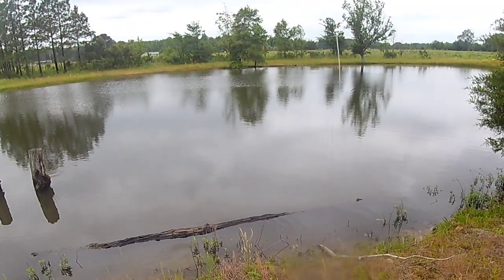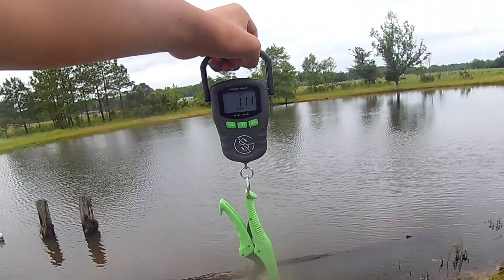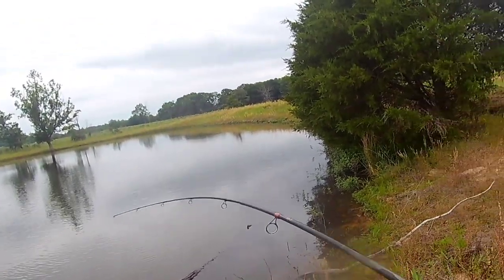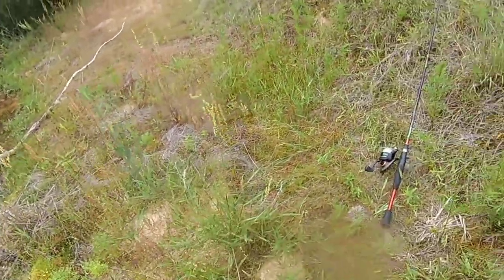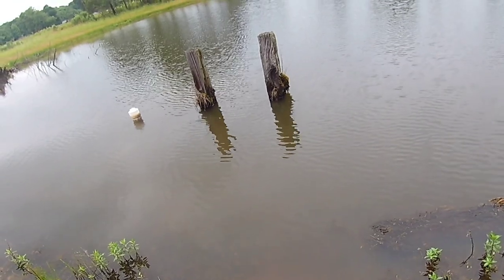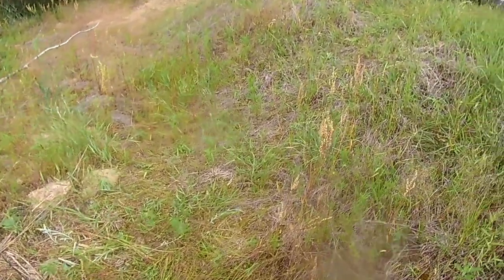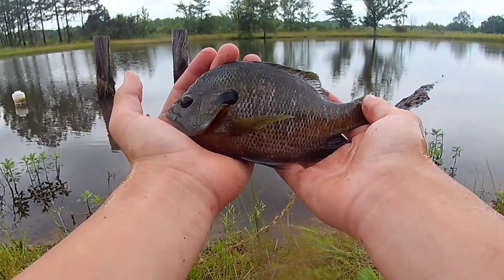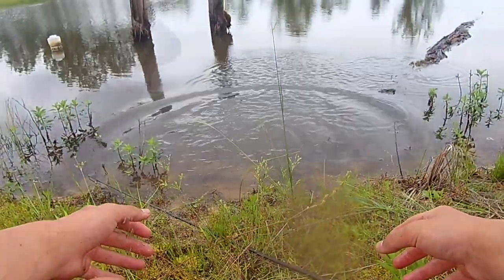Catfishing With Corn!!!